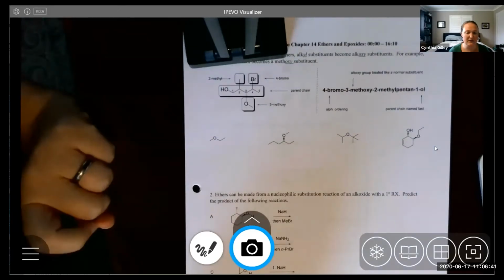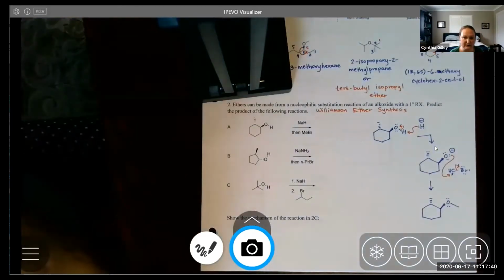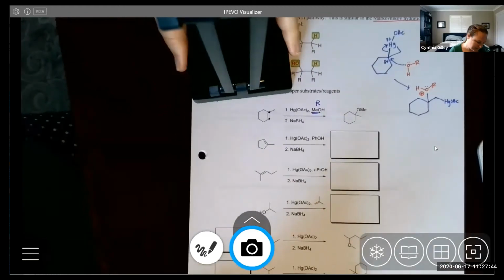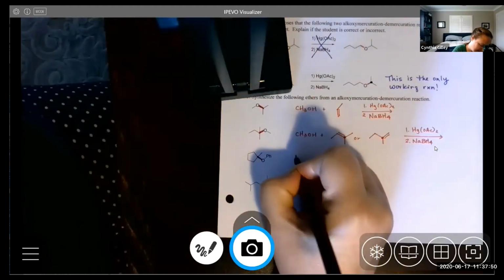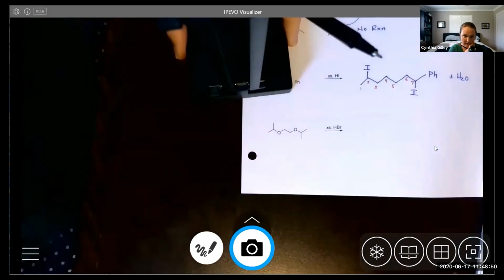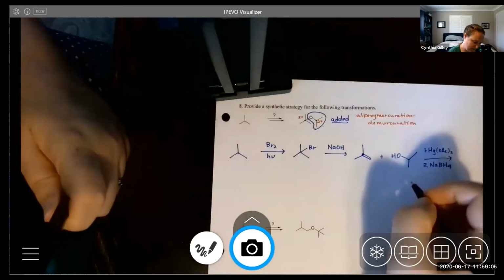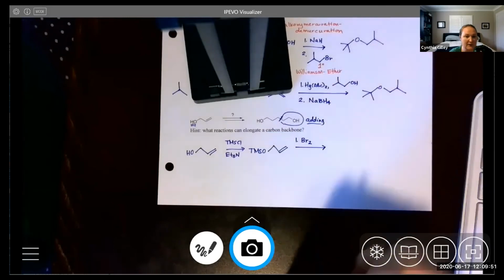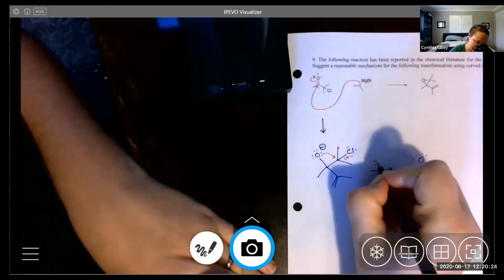Ethers and Epoxides Activity 1 KEY